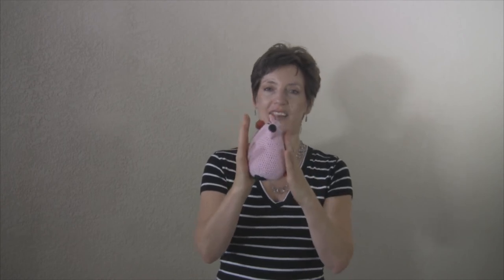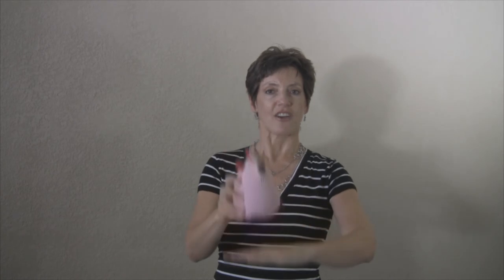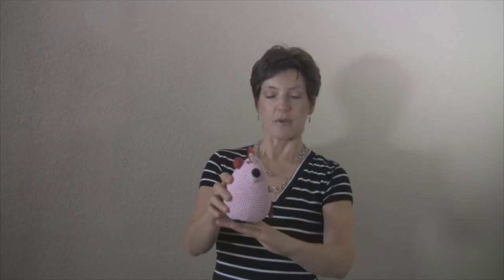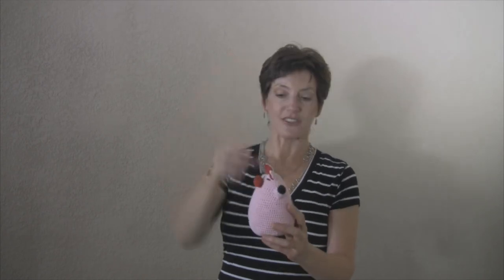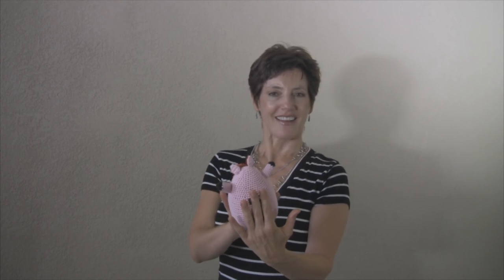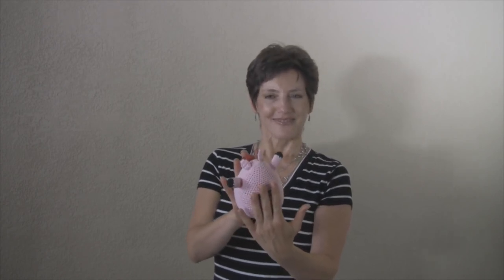The Heart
Experience imagery to help open your heart and breathing with Christa Rypins. Yoga meets franklin imagery.